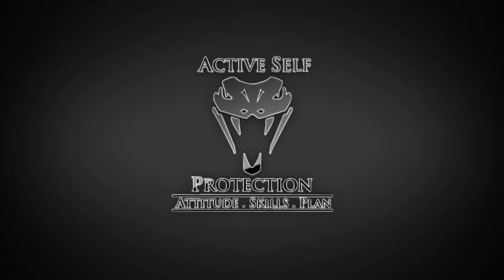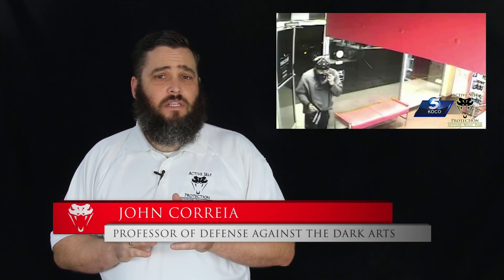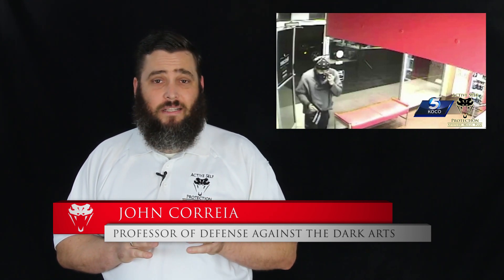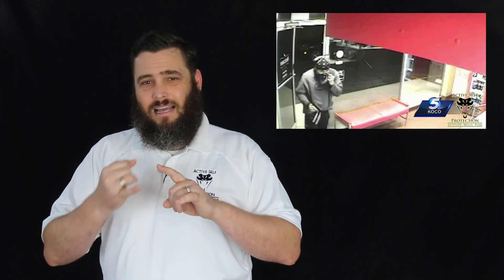Stupid Armed Robber Shows Why You Stay Aware During an Armed Robbery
To be an armed robber, by definition you have to have something wrong with your brain. To protect yourself against an armed robbery, you have to practice Active Self Protection and keep your wits about you, so you know what kind of armed robber you’re up against.

What does this armed robber teach us about protecting ourselves against armed robbery?

1. Situational awareness is useful for more than seeing the attack coming, but also for knowing what is happening during the attack. In particular, if your awareness is strong you might get to see an armed robber put their gun away to use both hands, or you might see that the robber’s gun malfunctions or is empty. That information can give you the cue to act definitively to defend yourself by running or by counter-attacking the armed robber. This is not only why awareness is important, but knowledge of firearms and tools is as well!

Want to learn more? Five more lessons and four class starters for instructors, plus more details on the incident, are on our